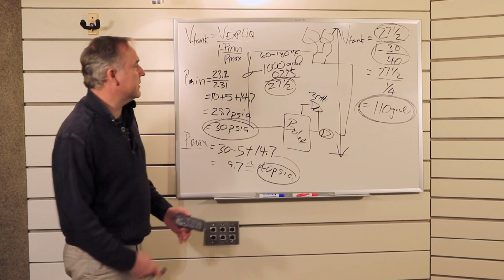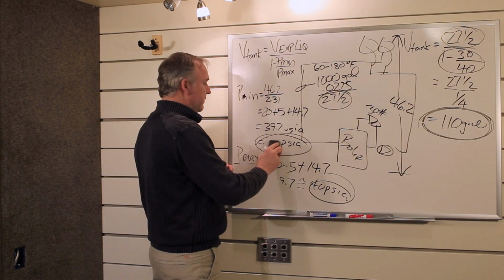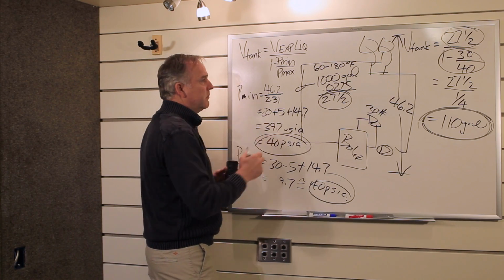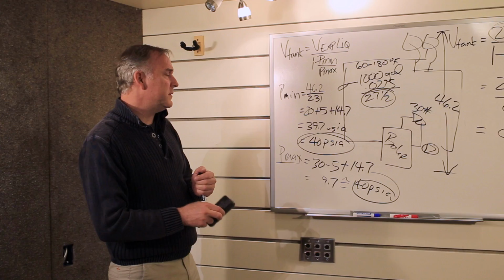JM O'Connor Hydronics 201 - Part 8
Hydronics 201 Course Part 8: System Height's Impact on Expansion Tank Sizing